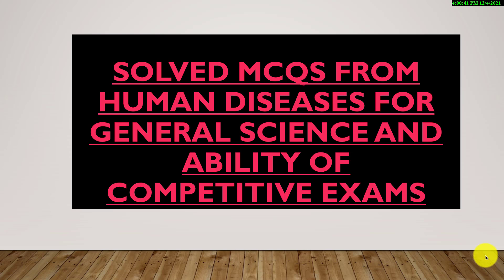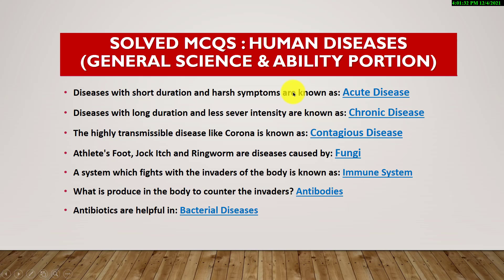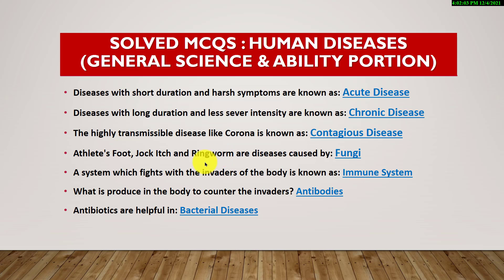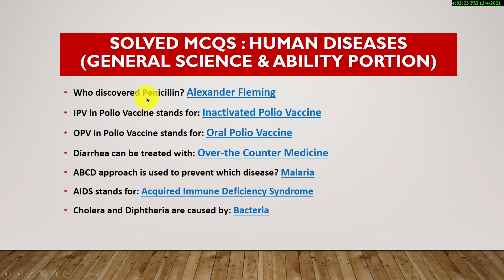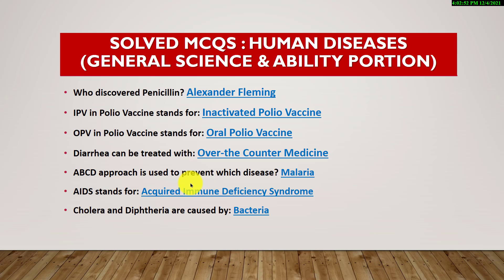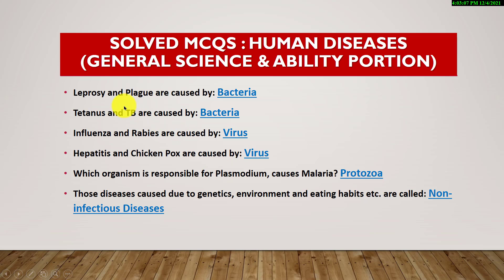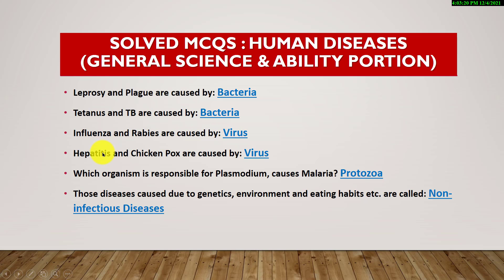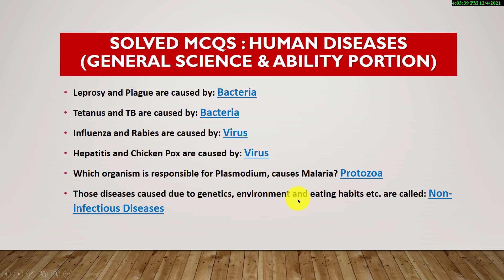CSS General Science and Ability | Human diseases Solved Mcqs | Lecture #01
In this video I m providing you general science and ability objectives (Human diseases ) for CSS 2022 aspirants so that they can score 80% in general science portion whether it is screening test or descriptive exam.
and share it with your fellows.